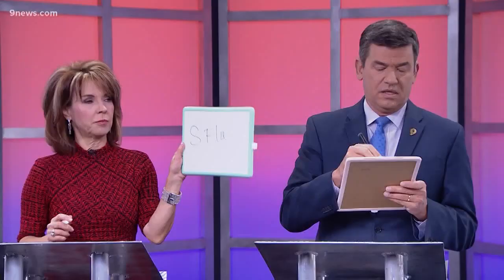Test your flu season knowledge with this fun game show quiz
It's officially cold, flu and stomach flu season. But do you know how to tell the difference between these 3 common winter illnesses?

9NEWS (KUSA) is located in Denver, Colorado.